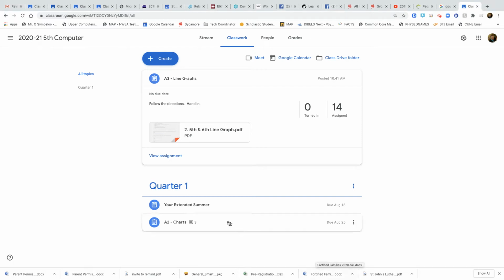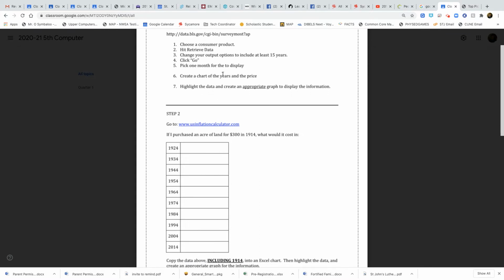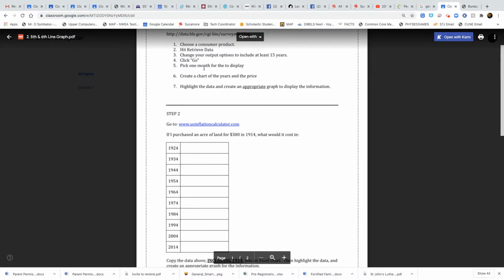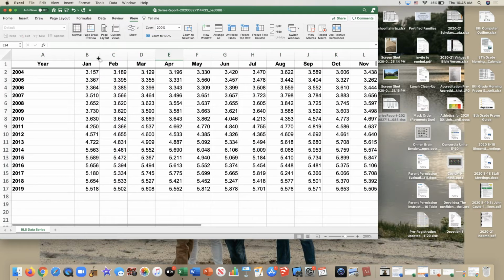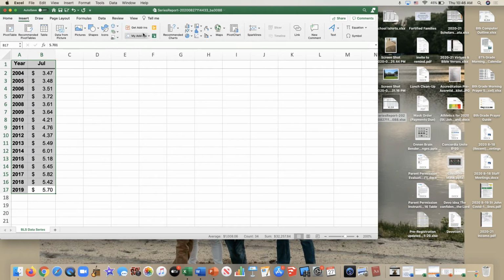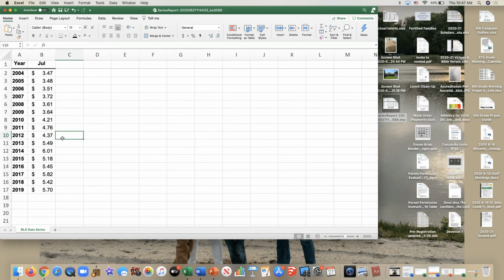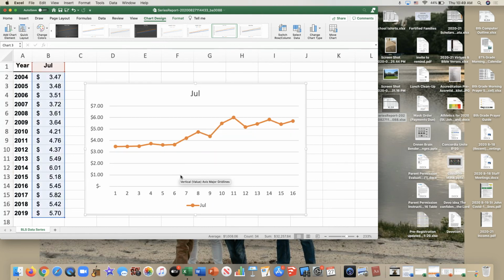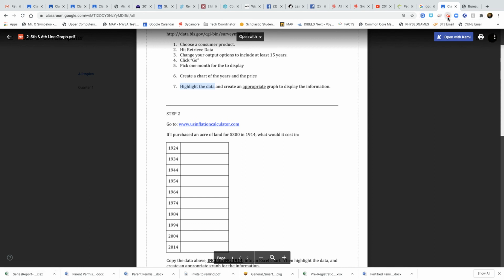A3 Line Graph Step 1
5th Grade Line Graphs - Step 1 (with pdf explanation)